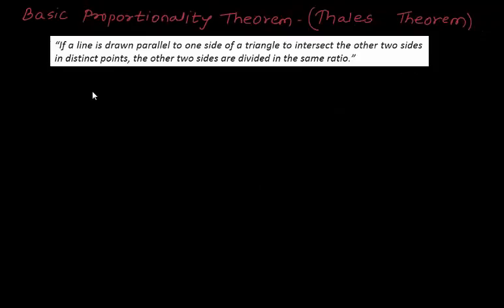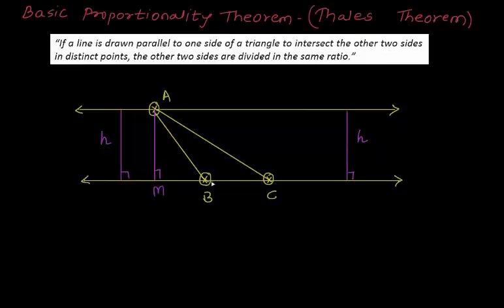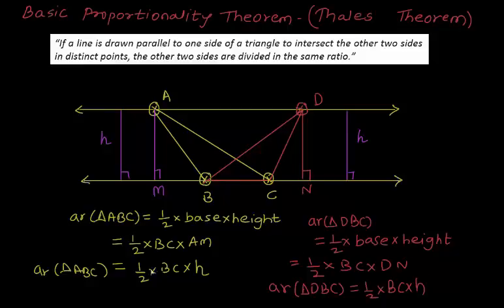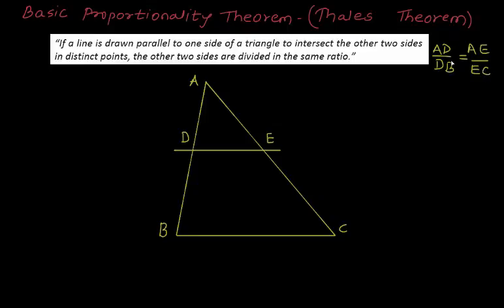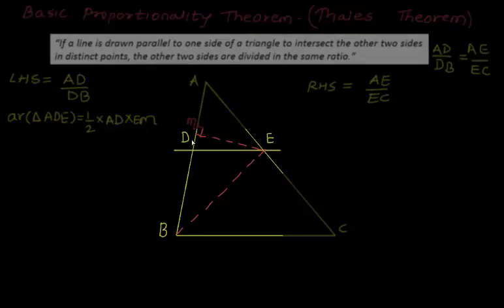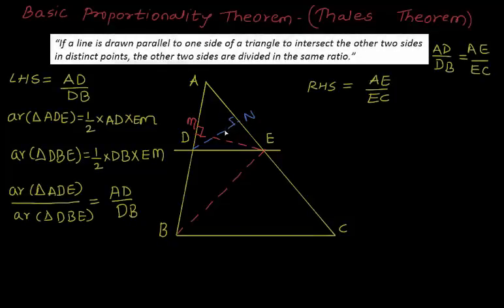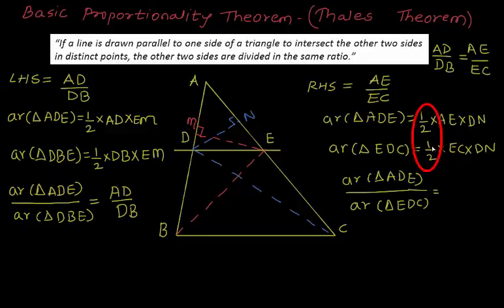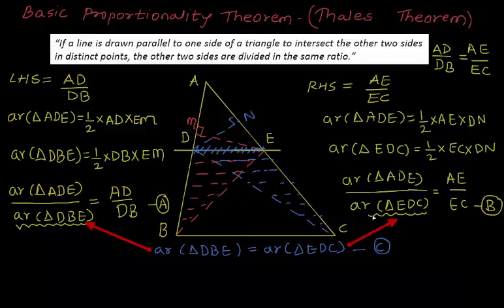Basic Proportionality Theorem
Describes about Basic Proportionality Theorem(Thales Theorem).